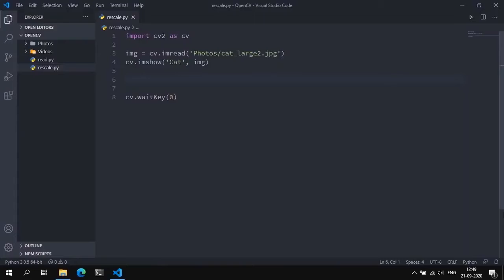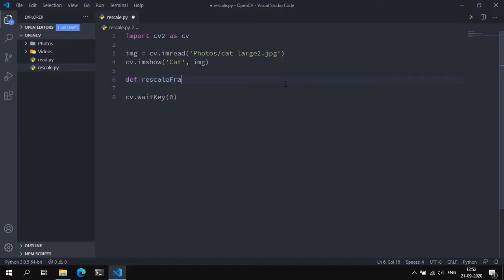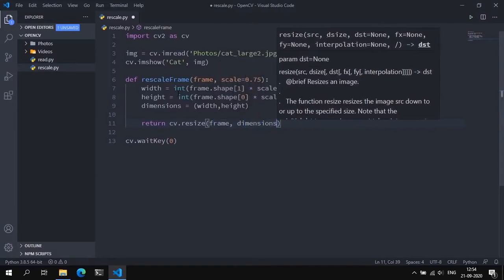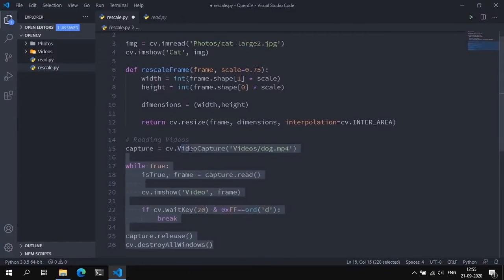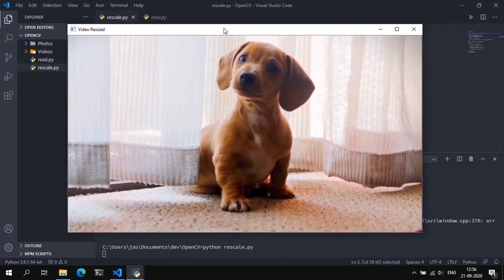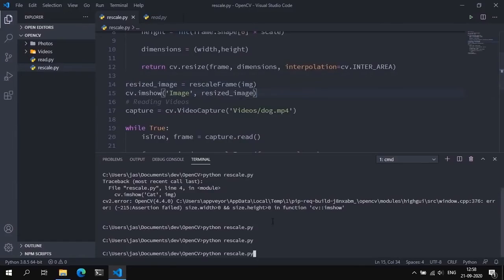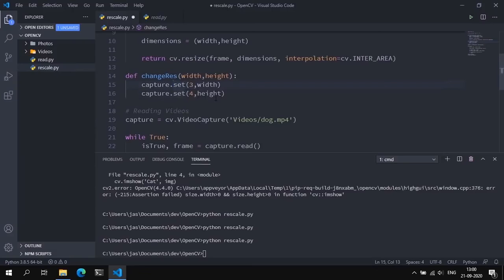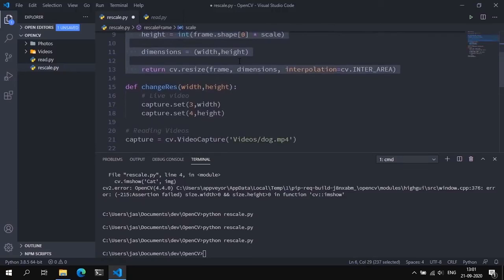Mata Kuliah Computer Vision eps: 04 - Rezizing and Rescaling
Rezizing and Rescaling